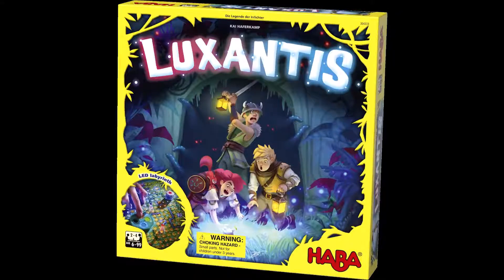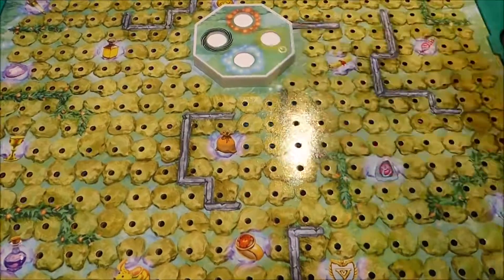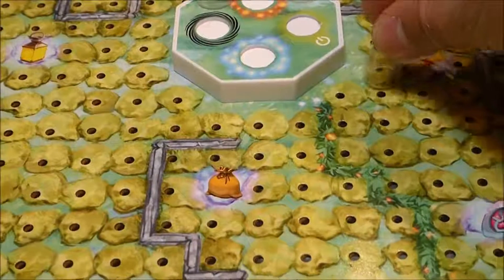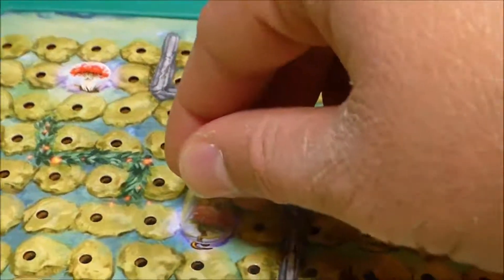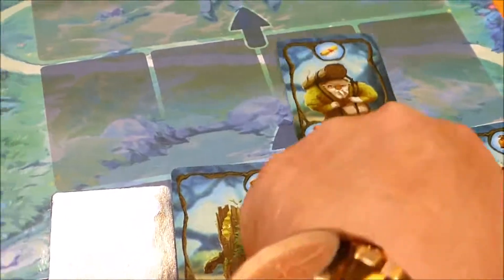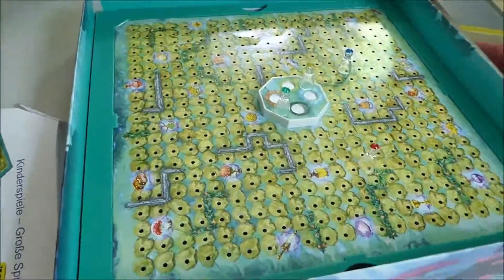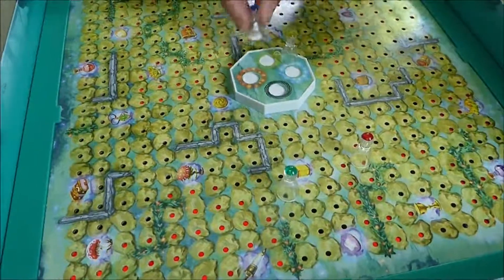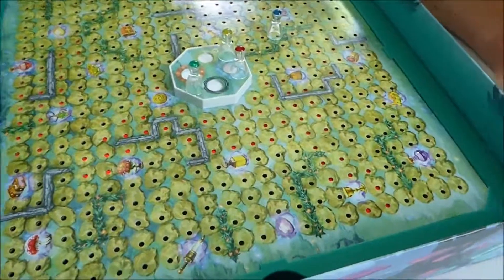HABA - Luxantis Board Game How-To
Shadow creatures are setting off to capture Luxantis Castle. They can be stopped only with the help of enchanted objects from the magic light forest labyrinth.

In Luxantis, the players need to light up the labyrinth and must remember well the arrangement of the lights, since only the spaces that light up blue are safe. Cooperatively, the players reach an agreement in a plan to search for the objects and try to avoid the risky red ghost lights. Each round of the game can take an unexpected turn due to the interactive LED game board and unpredictable die roll. Players need to collect the magic objects in order to vanquish the shadow creatures.